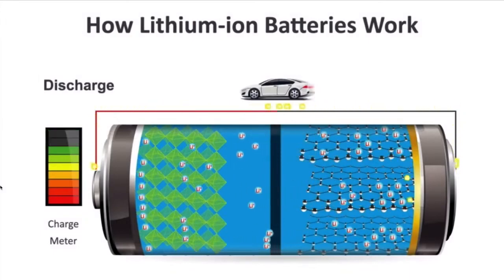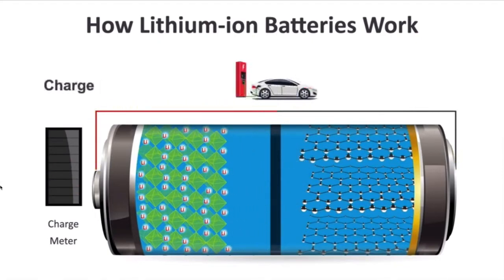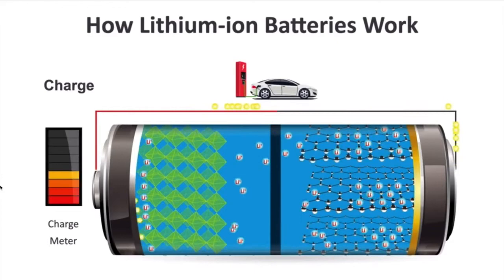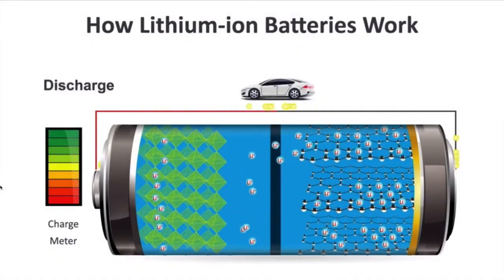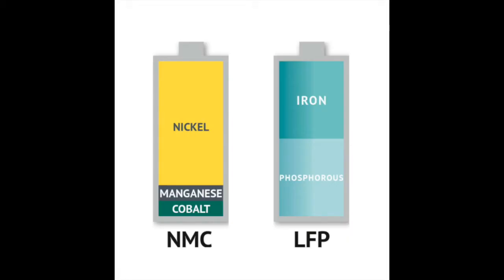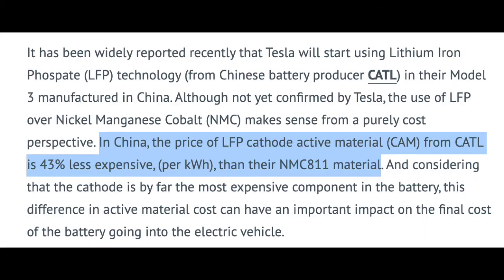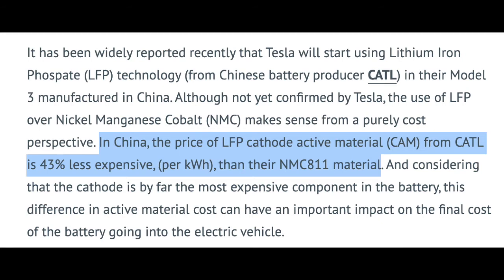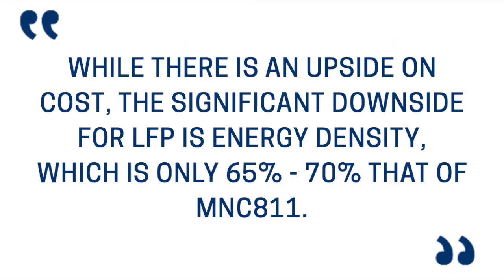Nickel Cobalt vs Iron Phosphate Battery - NMC VS LFP (TESLA MODEL 3 CHINA USES LFP)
LFP is a cheaper battery but it less energy dense meaning it's heavier
when compared to an NMC battery with the same amount of energy,

Meaning LFP is a good choice for stationary storage and low end car models

& NMC would be a good choice for higher end models such as the Cyber truck, Tesla Semi, Roadster , Model S,

Tesla is now using the LFP batteries made by CATL in the model 3 in china,
this will bring down the price down but give it less range, though it's not all about the batteries and also has a lot to do with the efficiency of the engine, to put this into perspective if you haven't pumped up your tires you are going to get less range like wise if the engine is not delivering the power from the batteries to the wheels efficiently it will get less range.